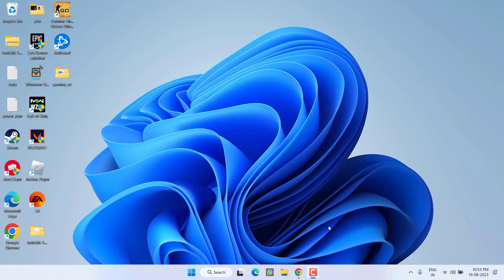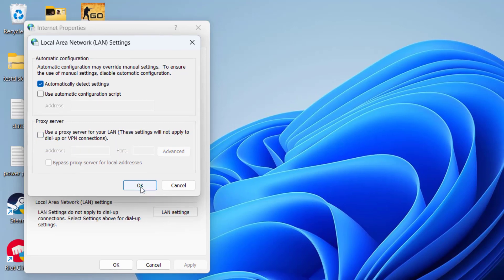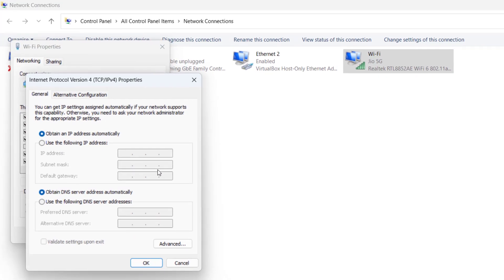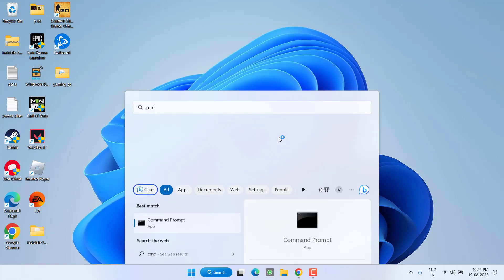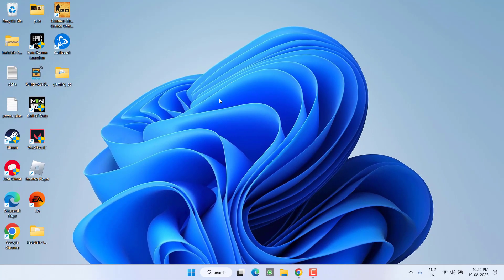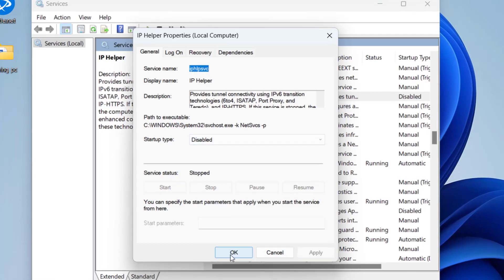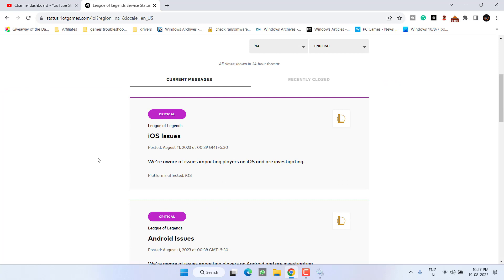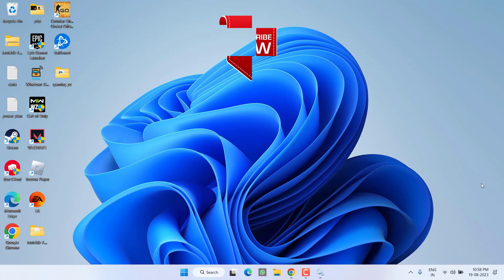League of Legends Unable to connect to the server Fix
While playing the game league of legends from Riot client gamers are facing the issue of failed to connect. The error message is in league of legends says "unable to conenct to the server. please check your network connection and attempt to reconnect your game" Gamers are tried everything and they arent able to fix league of legends unable to connect the server.
So this video is all about fixing the issue with league of legends failed to connect error.
Watch the complete the get the proper resolution.

00:00 Introduction
00:14 Method 1 by disabling proxy servers
00:00 Method 2 by using the google DNS
01:35 Method 3 by resetting the network connection
02:28 Method 4 using the services menu
03:04 Method 5 by checking the status of league of legends